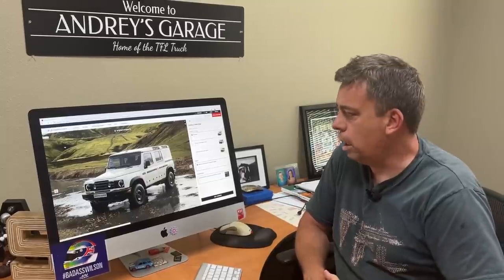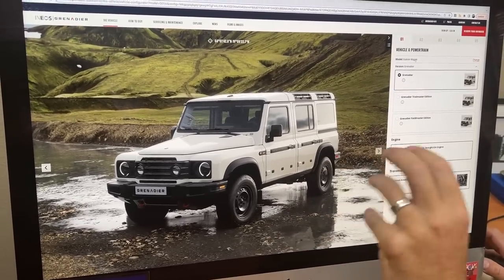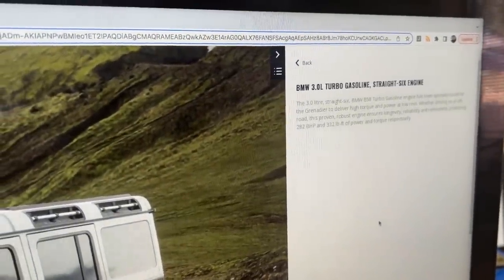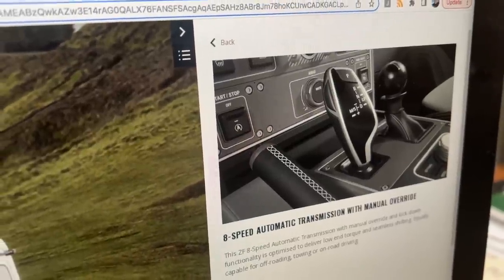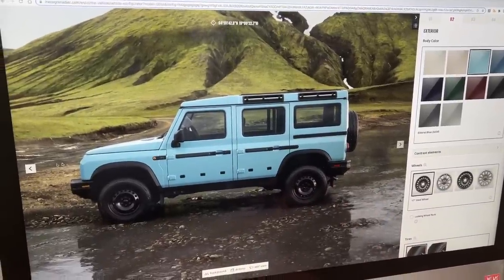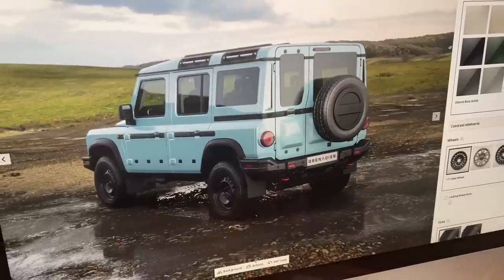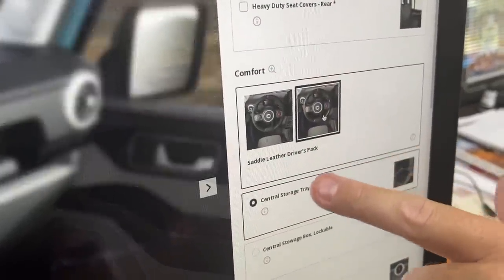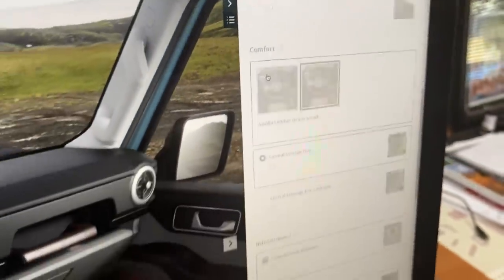I Build My Dream 4x4 - INEOS Grenadier!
In this video, Andre configures his dream INEOS Grenadier off-roader! Check it out!